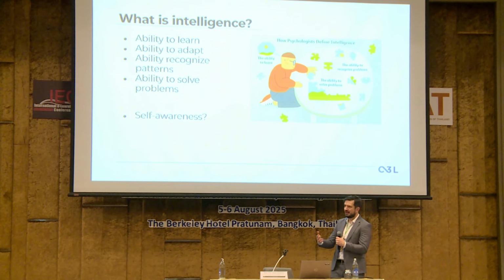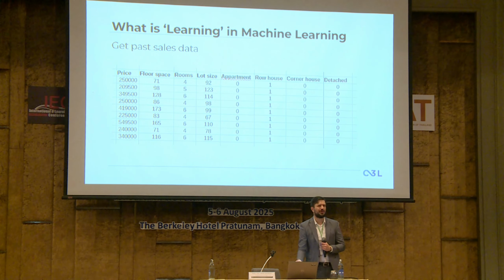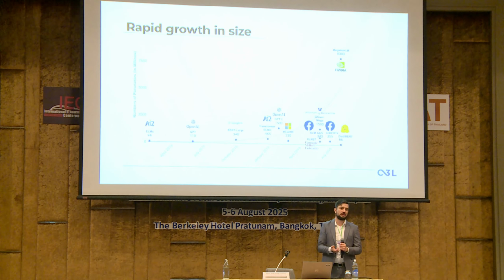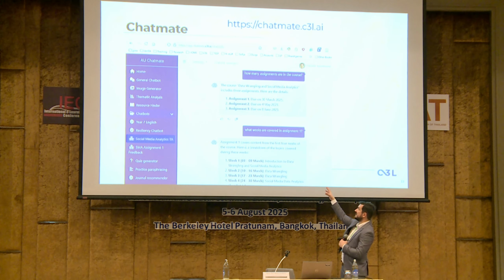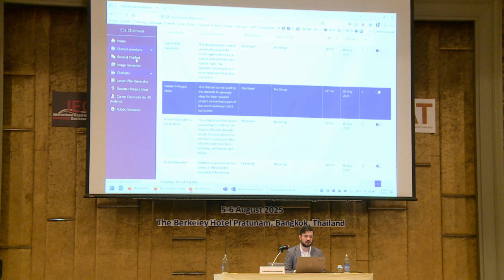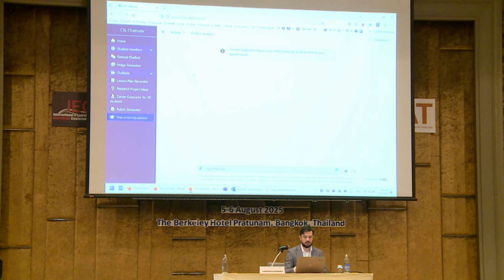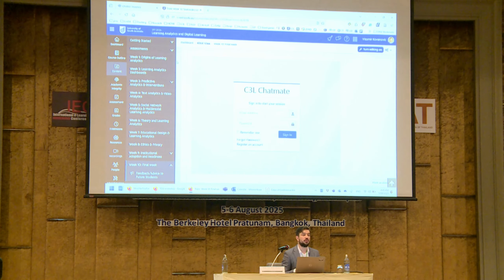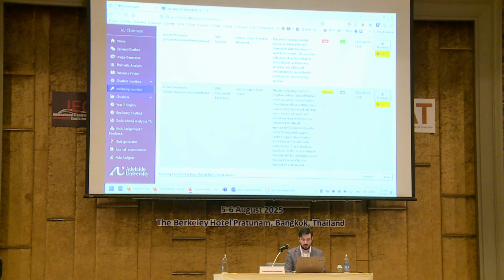Workshop Interactive discussion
Workshop Interactive discussion: Assoc. Prof. Vitomir Kovanović,
Associate Director (Research Excellence), Centre for Change and
Complexity in Learning (C3L), University of South Australia.